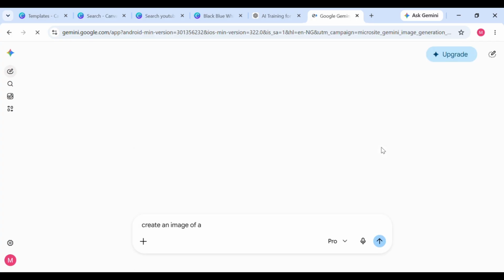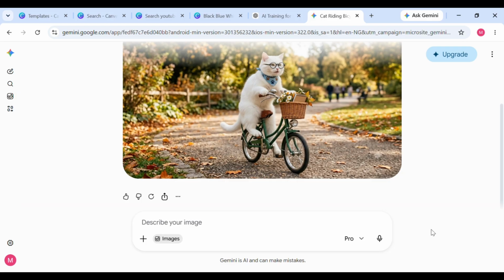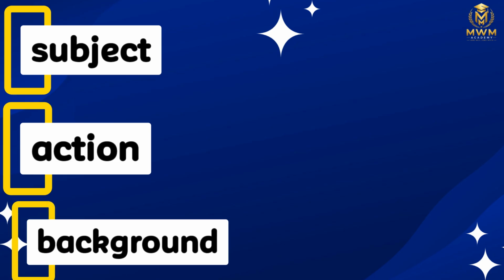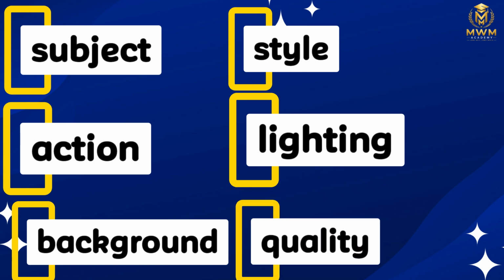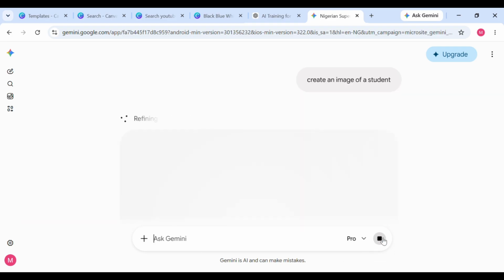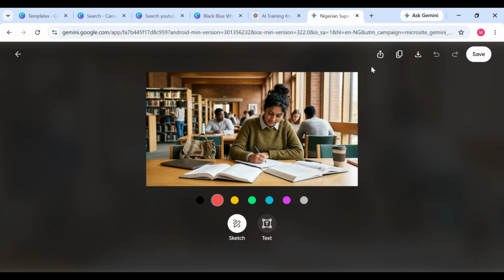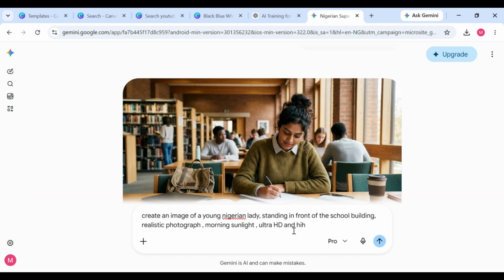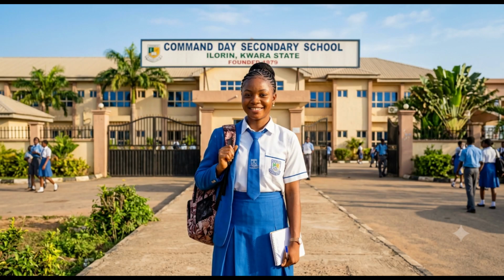The secret to professional AI Image | The 6-Part Prompt Formula Everyone Should Know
Have you ever wondered why some AI-generated images look incredibly realistic while others look ordinary?

The secret is not just the AI tool—it's the prompt you write.

In this tutorial, I'll teach you the 6 essential elements that every professional AI image prompt should include:

✅ Subject
✅ Action
✅ Background
✅ Style
✅ Lighting
✅ Quality

Once you understand this simple framework, you'll be able to create more professional, realistic, and eye-catching AI images for social media, business, YouTube, marketing, and more.